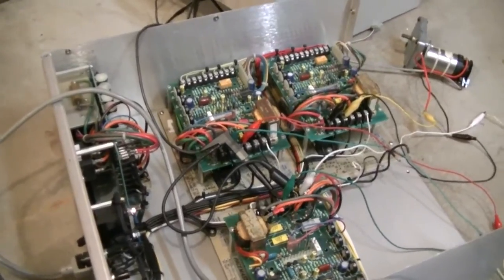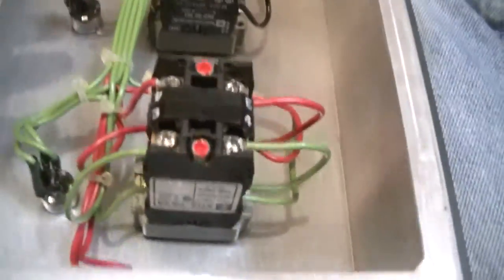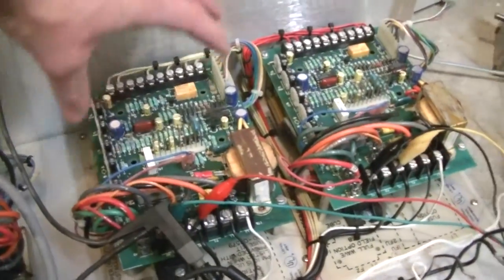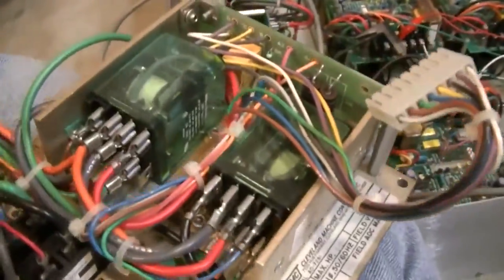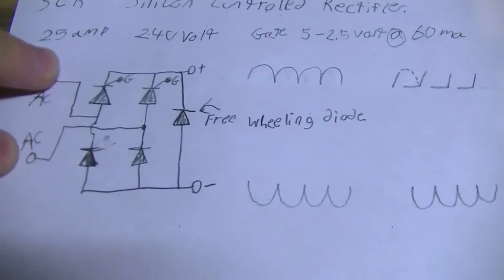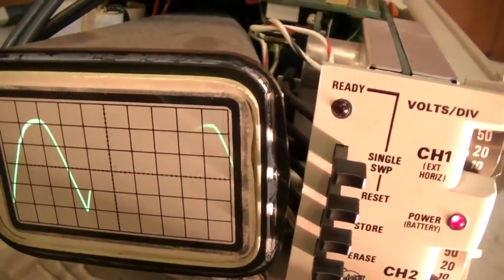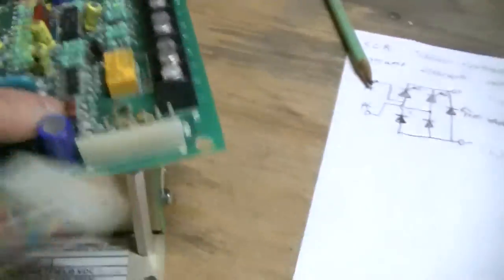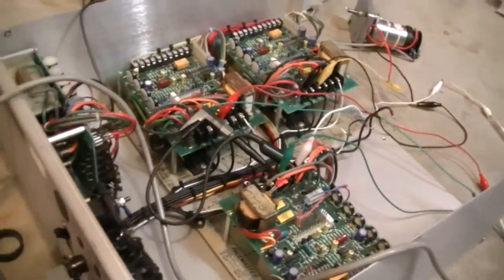Manipulator Tear Down and How it Works - SCR Pulse Width Modulation Type Motor Controller Circuit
It is a pretty simple circuit but it works really well.   I could pretty much use one of these instead of a variac.  Except that is puts out DC instead of AC.  If you guys have any ideas what I could use them for I'd like to hear them!  If I can't come up with anything to do with them I may sell them on eBay cause I would rather have $100 dollars to buy some Mosfets or LEDs.  Tell me what you think!